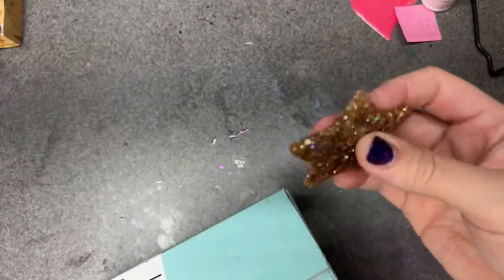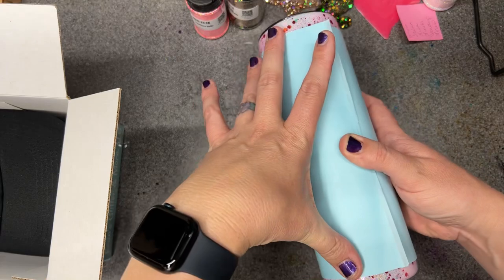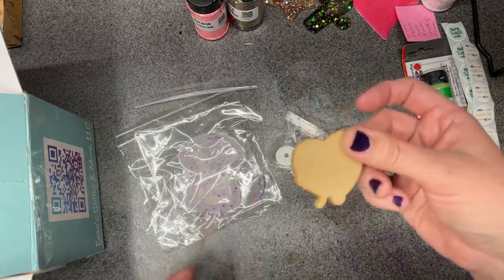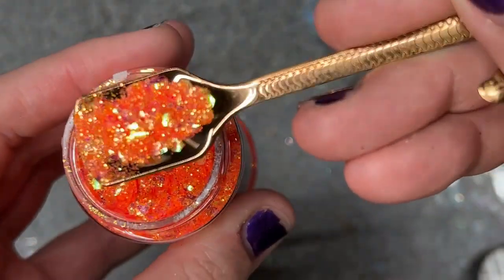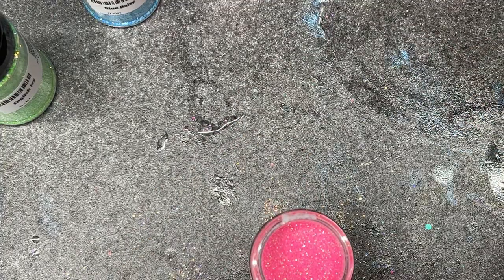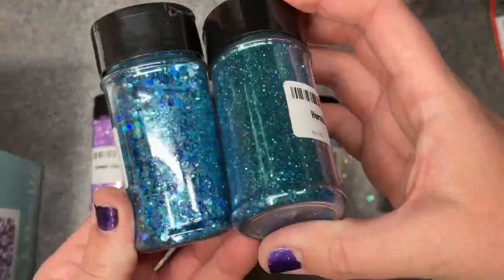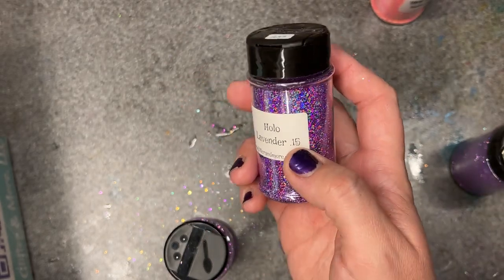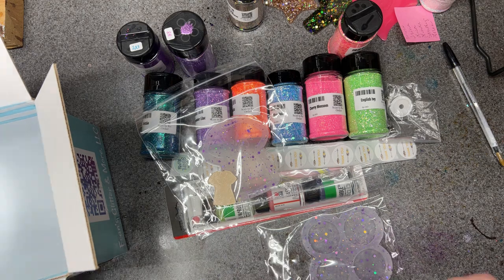*no longer live*This quarters designer box from Frans Glitter is beautiful, come look!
This quarters designer box came just a couple of days ago and it is beautiful! Can’t wait to show you!

If you’d like to donate to the Alzheimer’s Association, THANK YOU!  If you’d like to contribute to my personal goal, here’s the